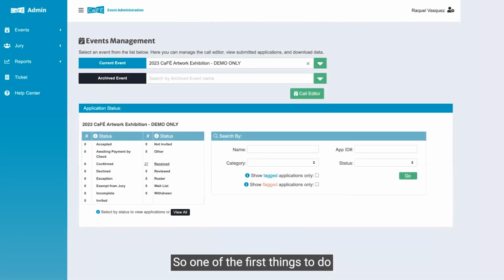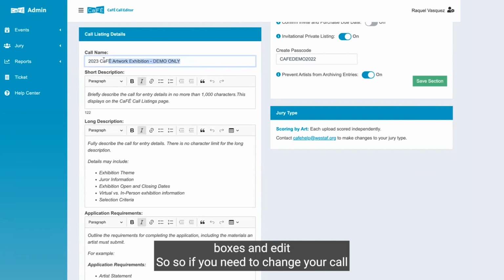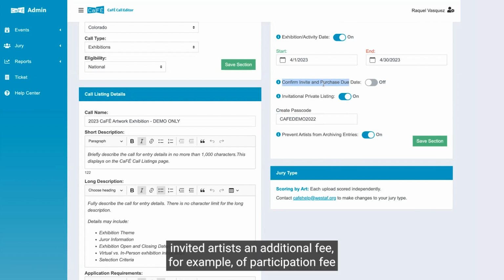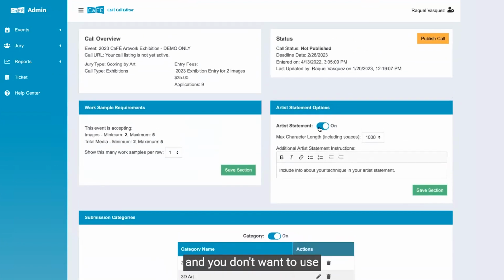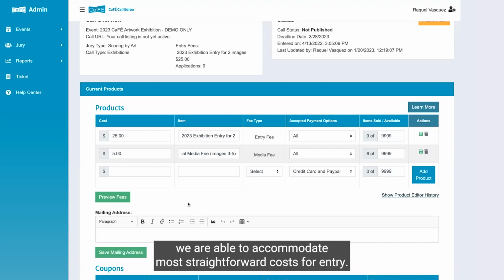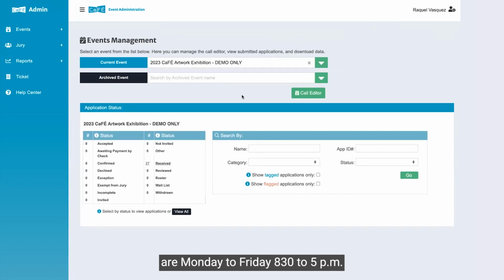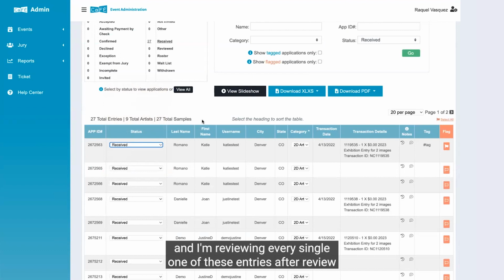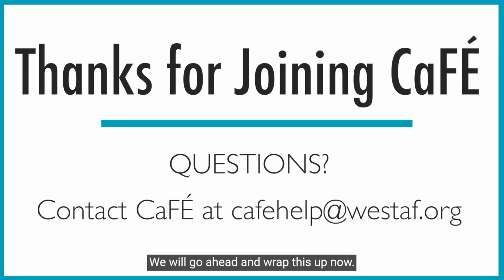CaFÉ Webinar - CaFÉ 101: Learn How to Set Up Calls For Entry | CaFÉ - Call For Entry